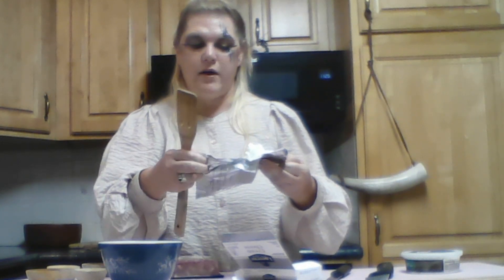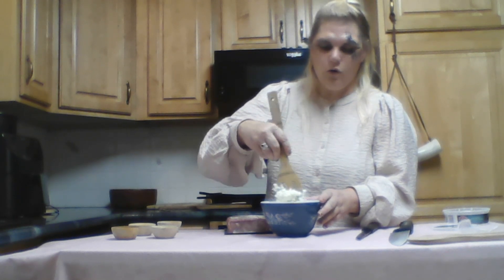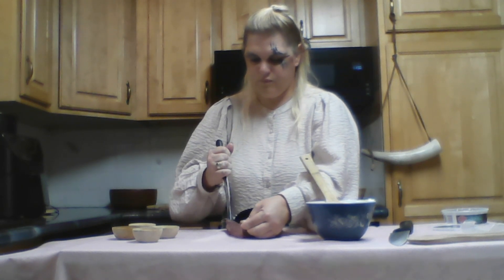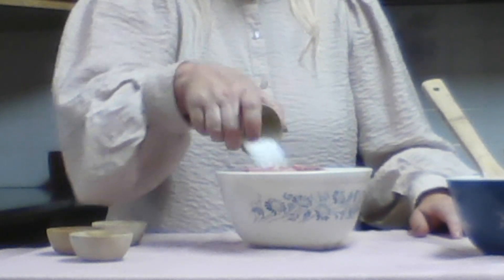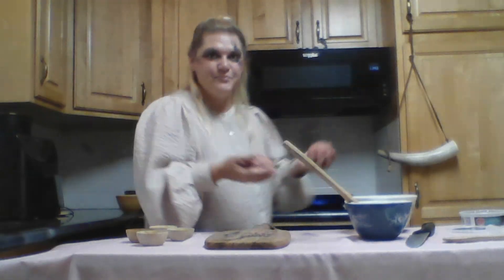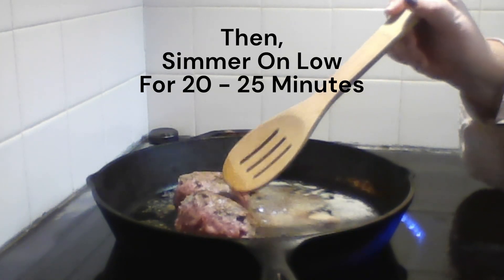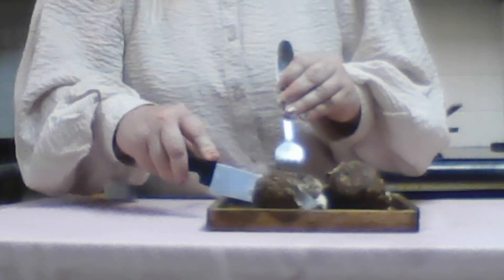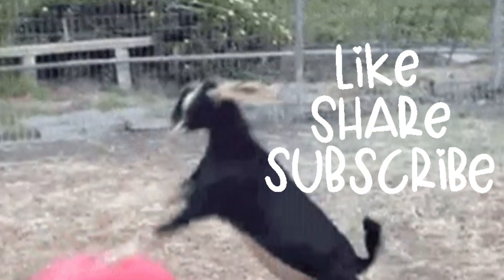Easy Carnivore Viking Lamb Balls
Just another day making Viking Lamb Balls!